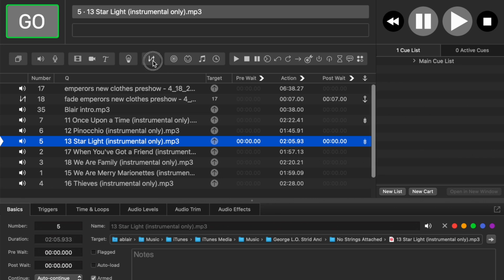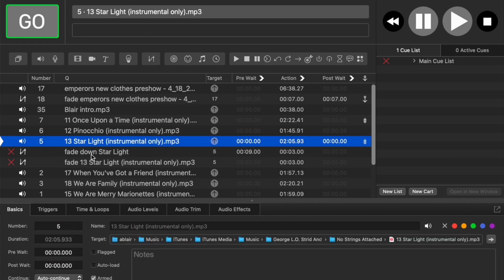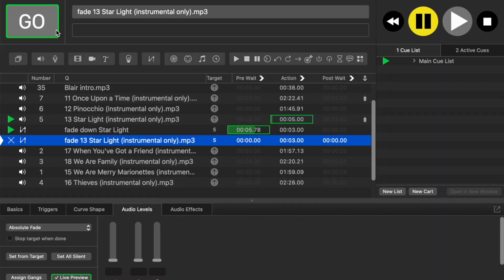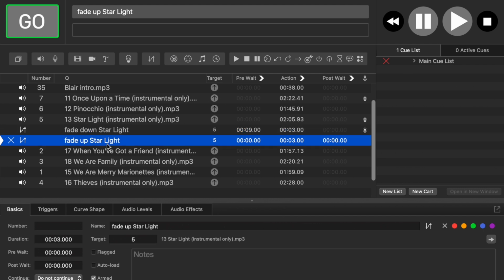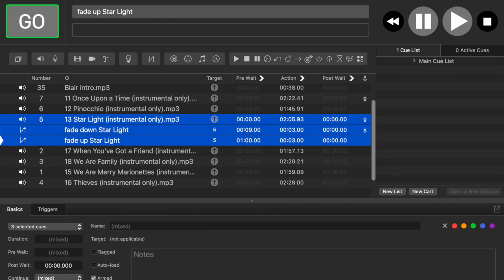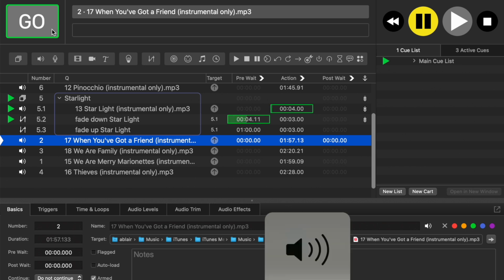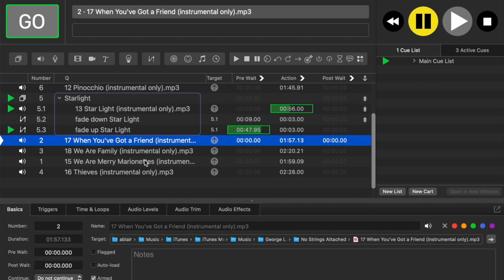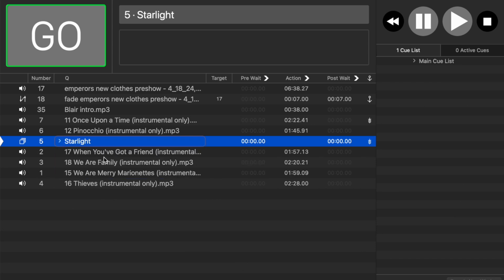Qlab Ducking for solos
This video is about using fades in Qlab to duck the audio during a solo on stage. It also covers the auto-continue feature and pre-wait/post-wait.

Please follow us for more tech tutorials and ideas!